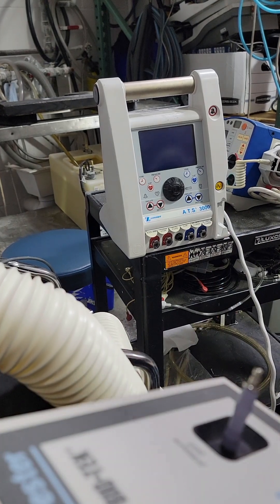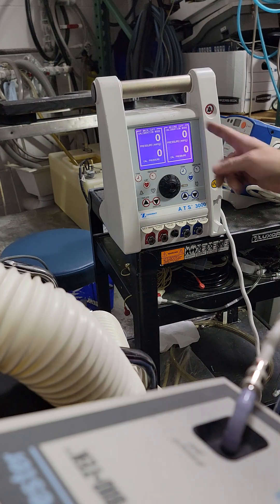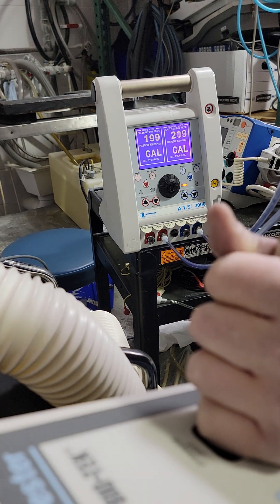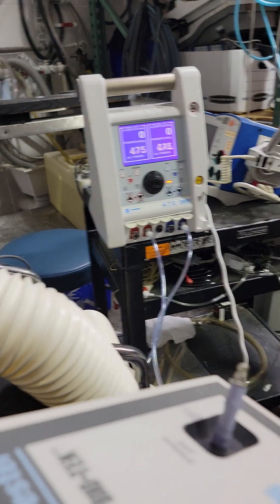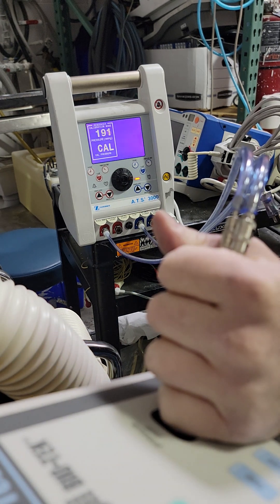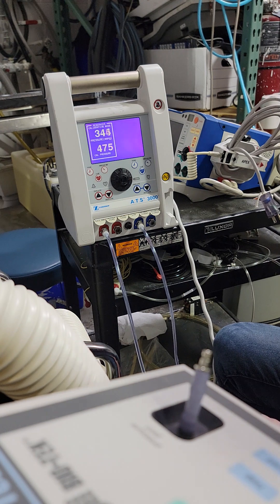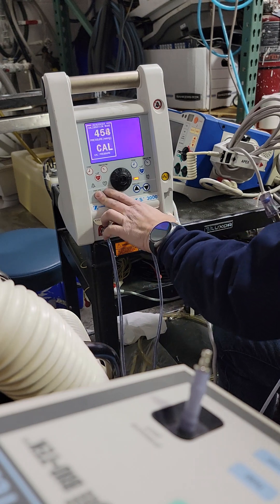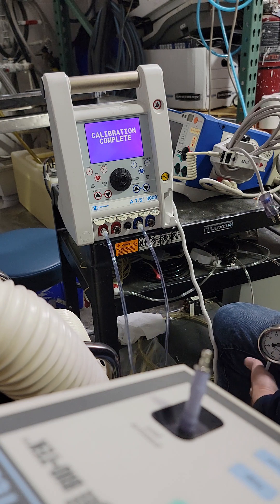Pressure Calibration on a Zimmer ATS 3000 tourniquet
Pressure calibration on a Zimmer Tourniquet, ATS 3000. This is to be done every 6 months or anytime you do a major repair. If you do it wrong a patient could get hurt. also make sure you have the proper test equipment, good accessories and your test equipment is callibrated.